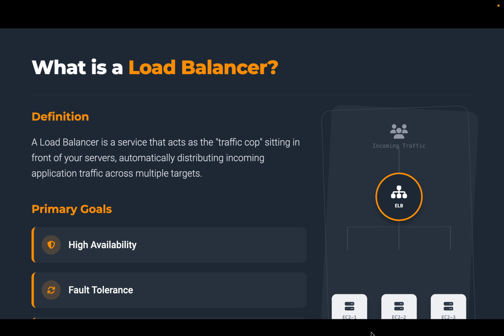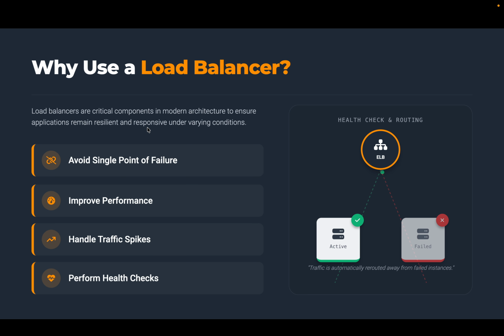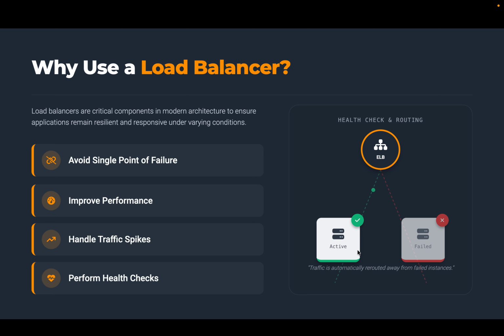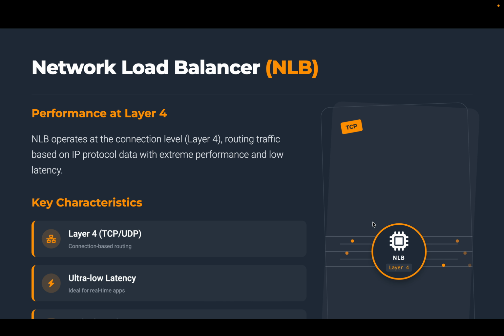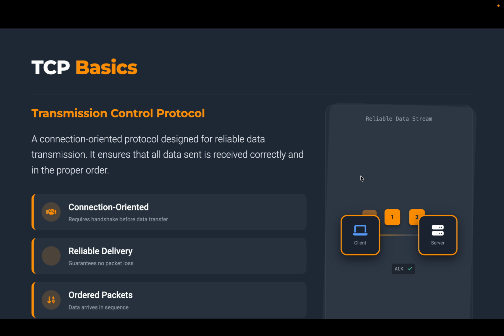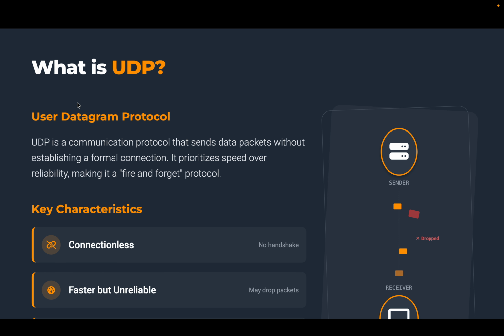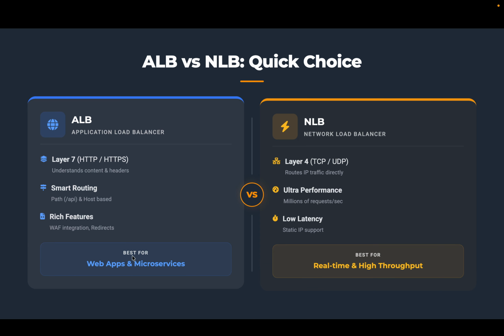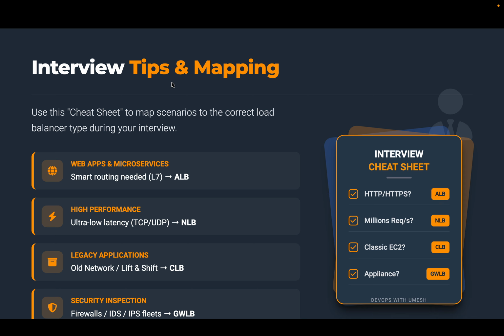AWS Load Balancer Explained | Application Load Balancer (ALB) vs Network Load Balancer (NLB)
In this video, we explain AWS Application Load Balancer (ALB) in a simple and interview-ready way.

You will learn:

What is AWS Application Load Balancer (ALB)
How ALB works internally
Types of AWS Load Balancers
Gateway Load Balancer (GWLB)
ALB vs NLB differences
Layer 7 vs Layer 4 Load Balancing
Real-world use cases and examples
Common DevOps & AWS interview questions

This video is perfect for:
AWS Beginners
DevOps Engineers
Cloud Engineers